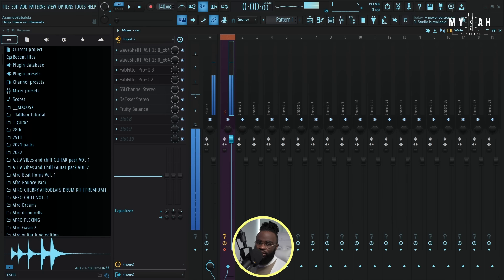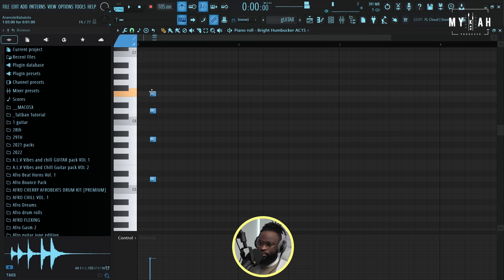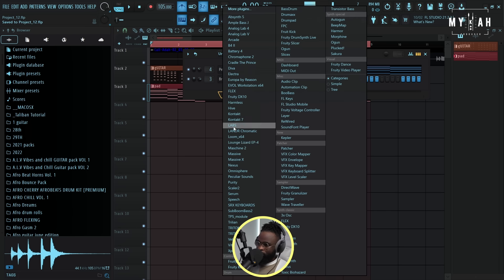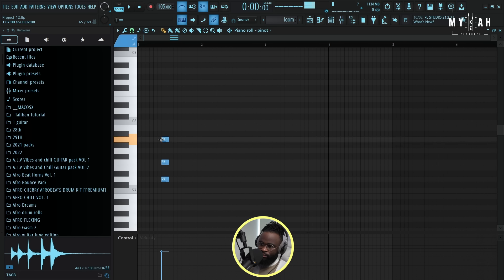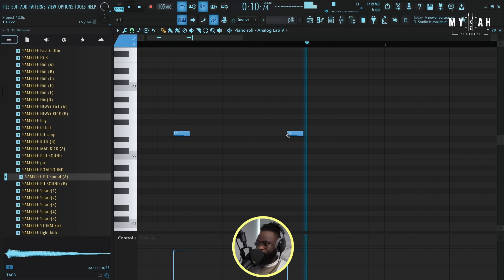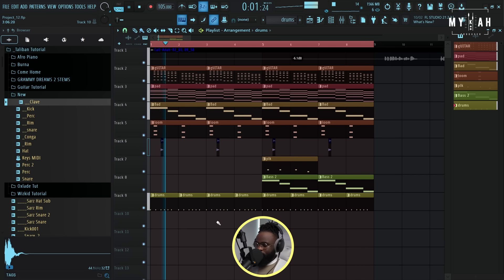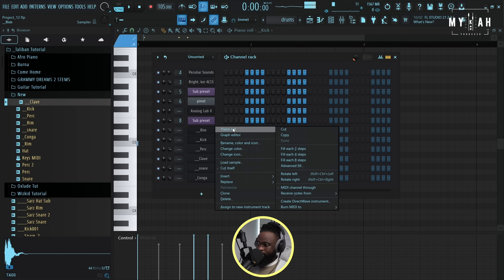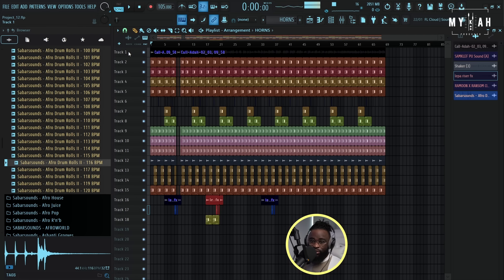How To Make An Afro Dance Hall Beat From Scratch| Fl Studio Tutorial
In this video, I showcase how you can easily make a beat for Burnaboy. Hope you enjoy it.

00:00 Intro
0:19 Tempo & Swing
00:56 Chords
03:53 Guitar Articulation
04:32 Guitar Effect
04:49 Drums
06:20 Bass
08:03 Vox
15:00 Full Vibe
16:00 Out row

How To Make AGuitar Afro Beat From Scratch| Fl Studio Tutorial
Welcome to an exciting Fl Studio tutorial where we delve into the vibrant world of Afro Beat production, inspired by the legendary Sarz! In this step-by-step guide, we'll explore the intricacies of crafting Afro Beat vibes that resonate with Sarz's signature style.